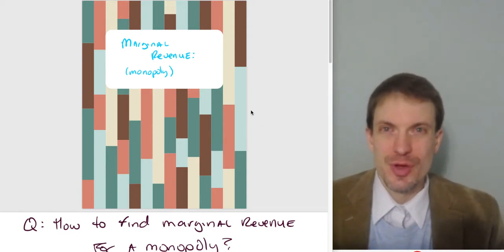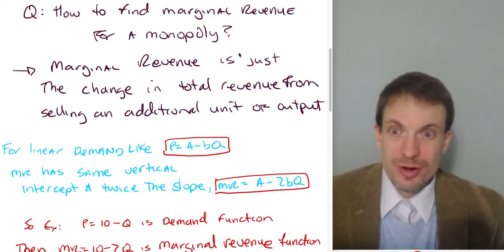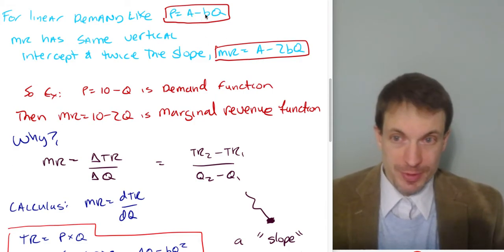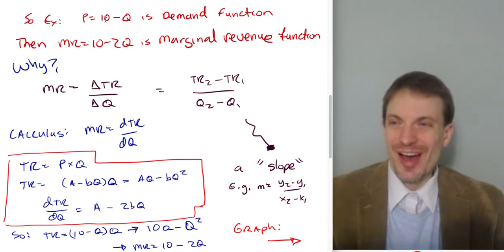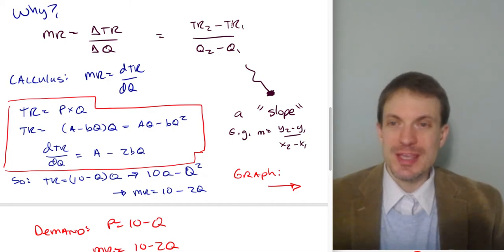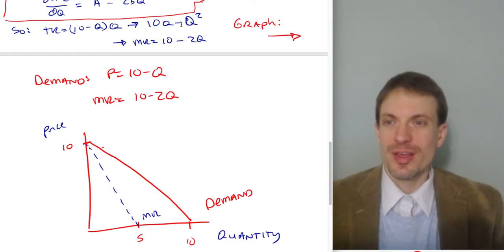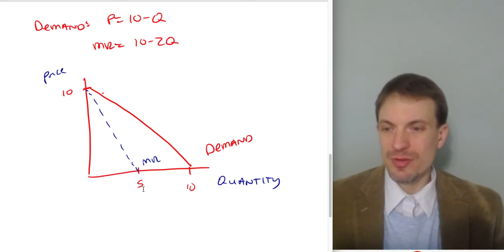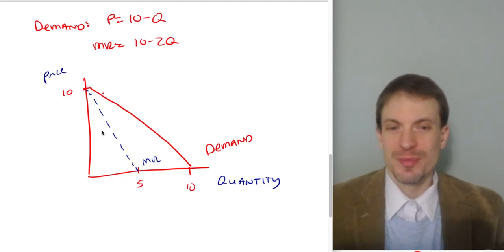Marginal Revenue For a Monopoly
Here I demonstrate how to find a Monopoly's marginal revenue curve.

I show the 'shortcut' e.g. marginal revenue has the same vertical intercept as inverse demand but twice the slope

I show the calculus derivation (and justification for the shortcut)